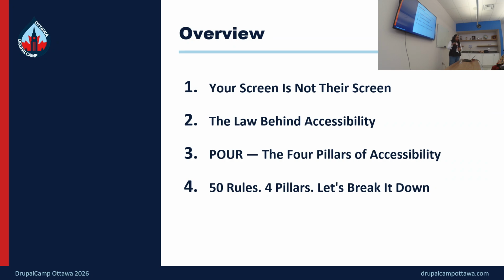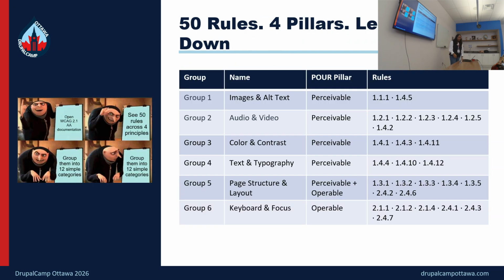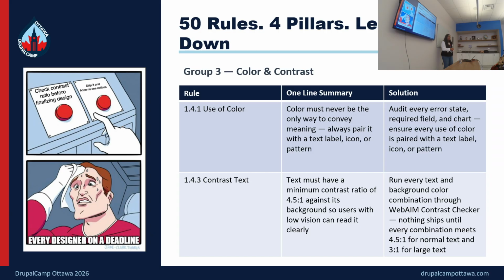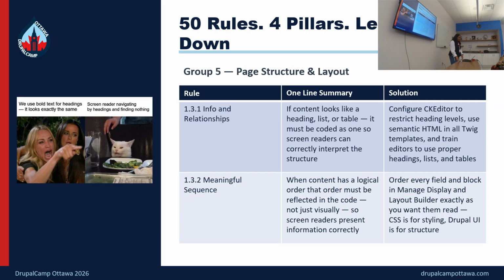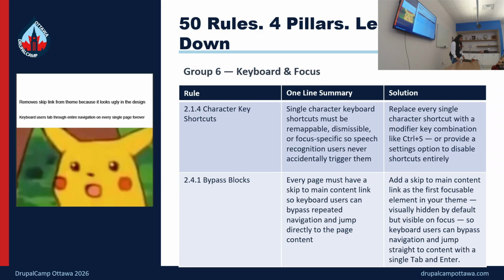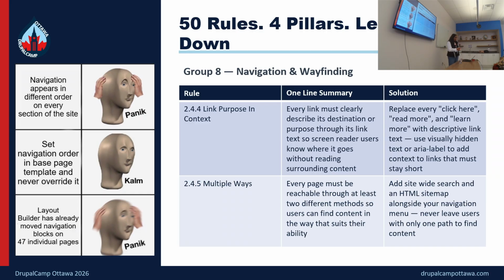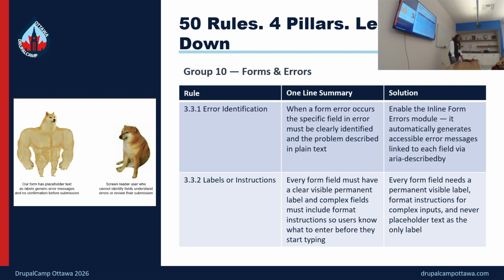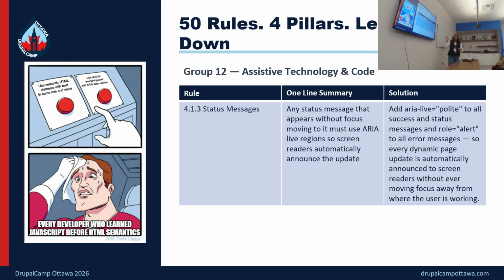WCAG 2.1 AA Explained: A Simple Guide to Section 508 for Drupal Builders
Presented by Anjor Rao

1. The Hook: The Color Contrast Trap
Slide: A "sleek" modern Drupal hero banner with white text over a light-colored image.
The Issue (UX): Ask the audience: "Who can read this?" Explain that users with low vision, color blindness, or even someone outside in bright sunlight are effectively blocked.
The Solution: Use a contrast checker to hit the 4.5:1 ratio.
The Result: Inclusion! Your "modern" design now works for 100% of your users, not just 80%.

2. The Basics: What is WCAG?
Definition: Keep it simple. WCAG (Web Content Accessibility Guidelines) is the "Manual for the Internet" to ensure people with disabilities can use it.
The Levels: Briefly mentioning that AA is the standard for most business and government sites.

3. The Reality Check: New US Federal Law (2024)
The Update: The DOJ Title II update (April 2024).
The Requirement: All state and local government websites and apps must meet WCAG 2.1 AA.
The Deadline: Most agencies must comply by April 2026. This makes accessibility a "must-have" for Drupal agencies.

4. The Core: POUR Fundamentals
Accessibility works on four pillars (POUR)
Perceivable, Operable, Understandable, and Robust
I'll explain all the rules for eg:
Perceivable ➔ Rule 1.3.2 (Meaningful Sequence)
When the sequence in which content is presented affects its meaning, a correct reading sequence can be programmatically determined.
The Drupal Problem: You use a Drupal View to show three columns. You use CSS "Flexbox" to visually move the 3rd item to the 1st position because it looks better.
The User Experience: A screen reader user hears the 3rd item first, then the 1st, then the 2nd. If these are "Step 1, Step 2, Step 3," the user is completely confused.

5. Q&A Session
Invite the audience to share a specific Drupal module or "pain point" they’ve encountered.

6. Thank You & Resources